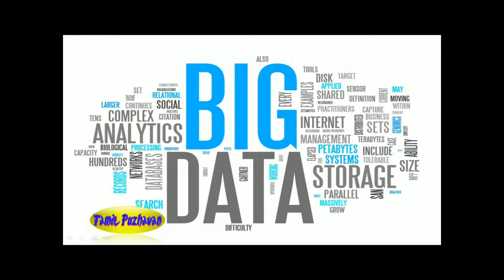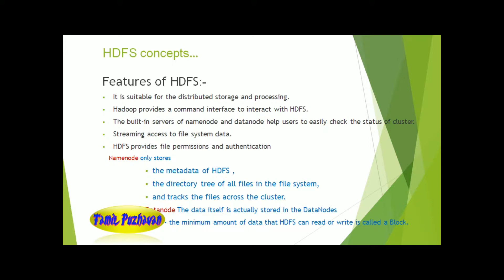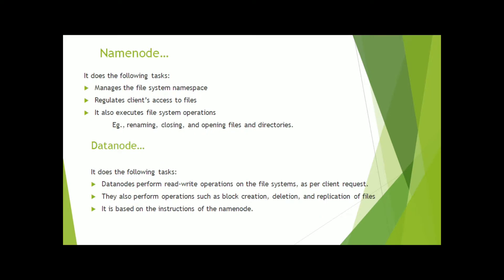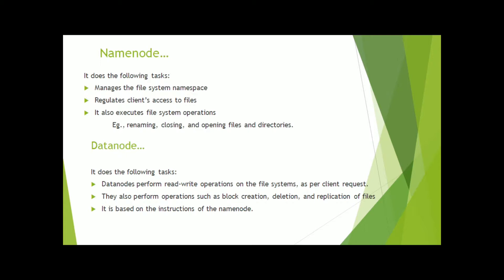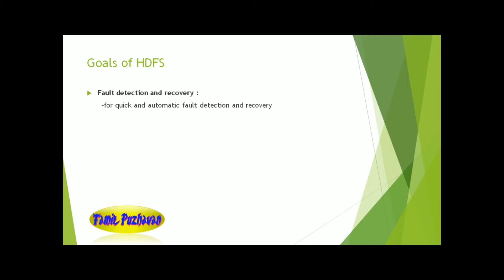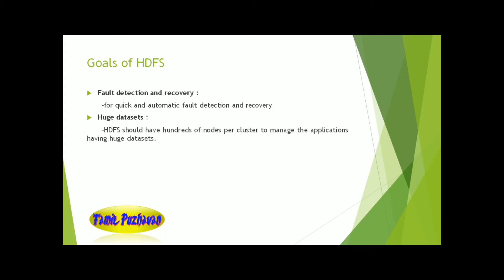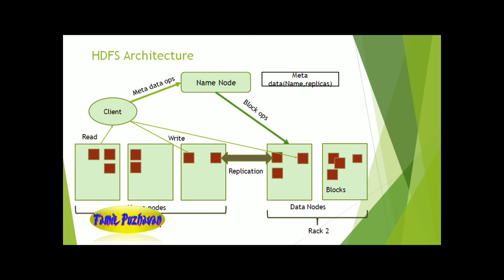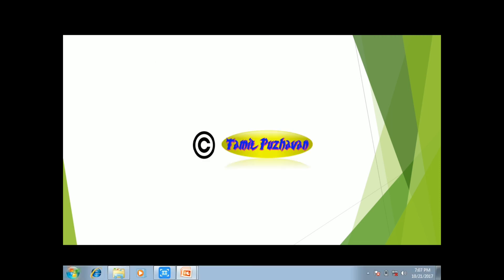BigData in English Hadoop Framework#5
Bigdata is an open source, Java-based programming framework that supports the processing and storage of extremely large data sets in a distributed computing environment.